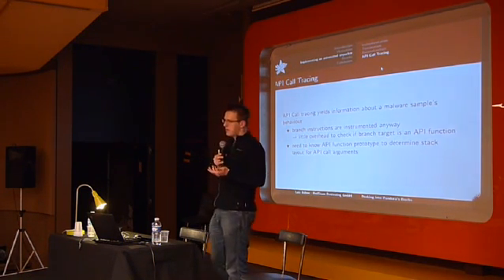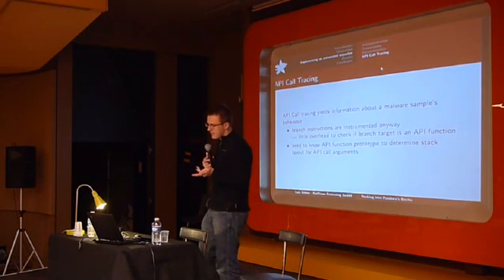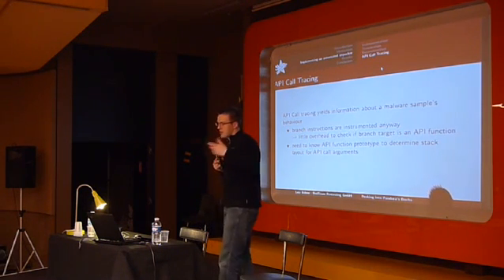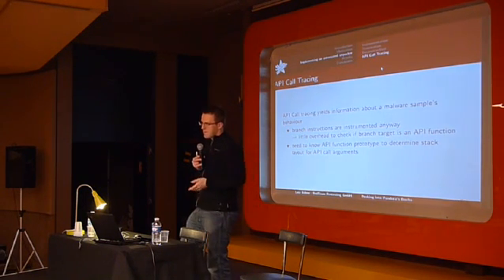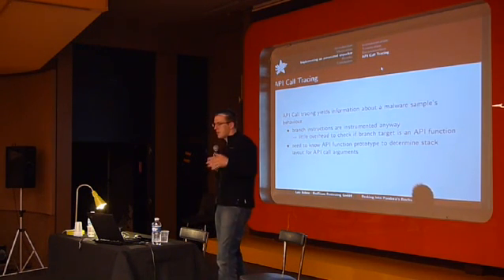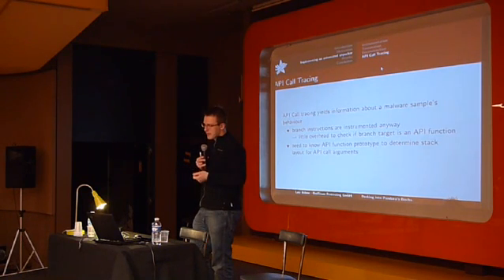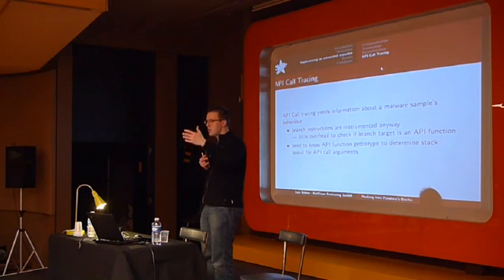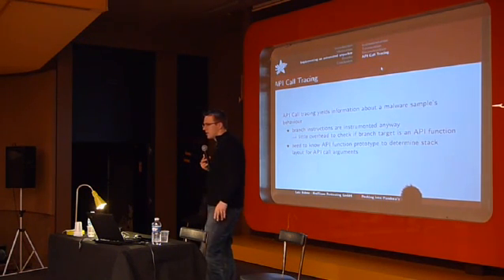HackitoErgoSum: Peeking into Pandoras Bochs [5/8]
HackitoErgoSum: Peeking into Pandoras Bochs